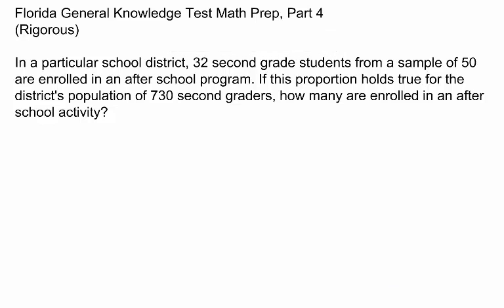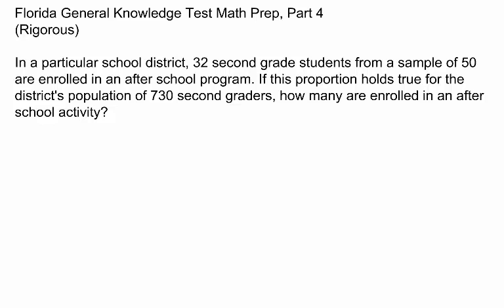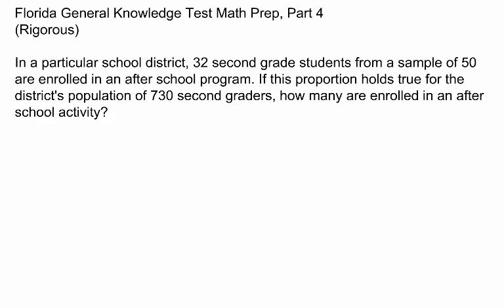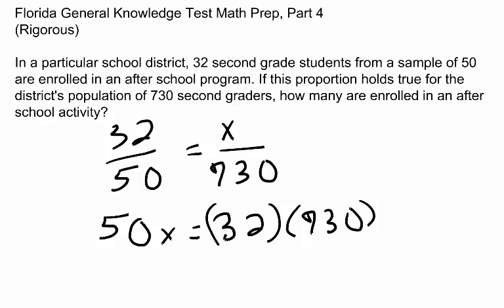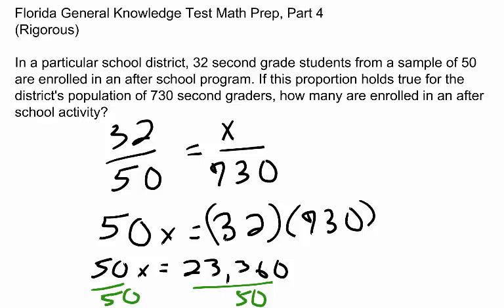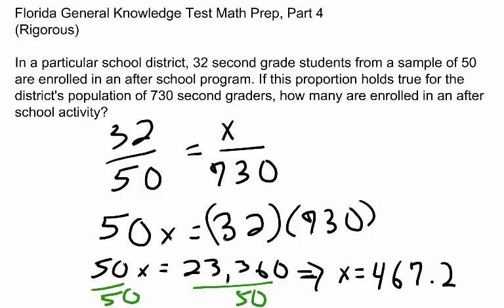Florida General Knowledge Test Math Prep, Part 4